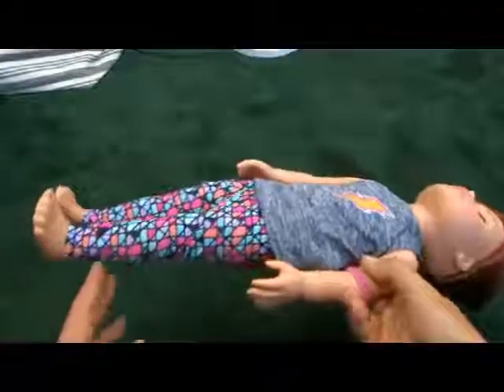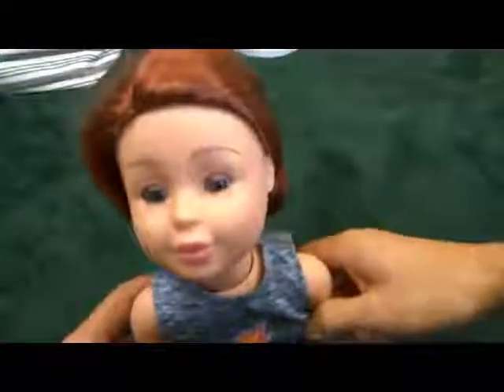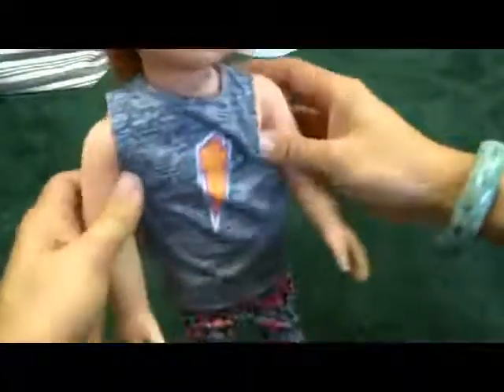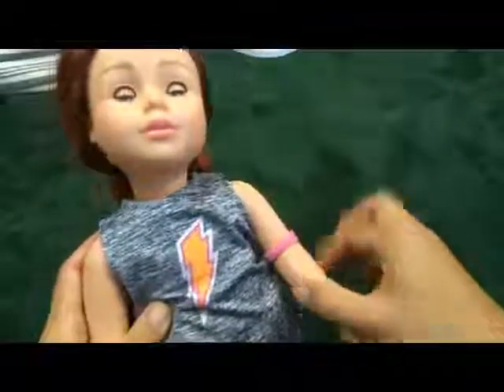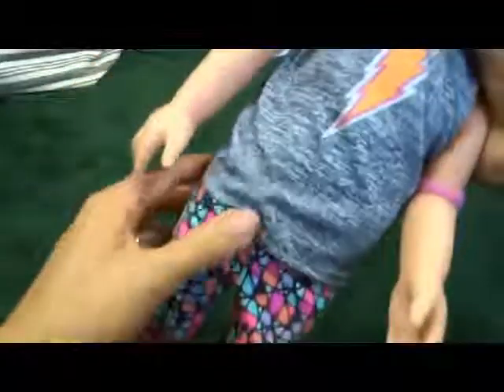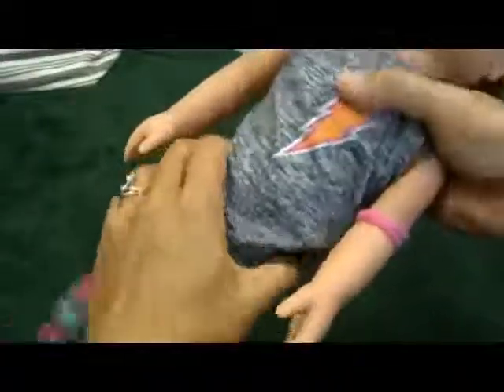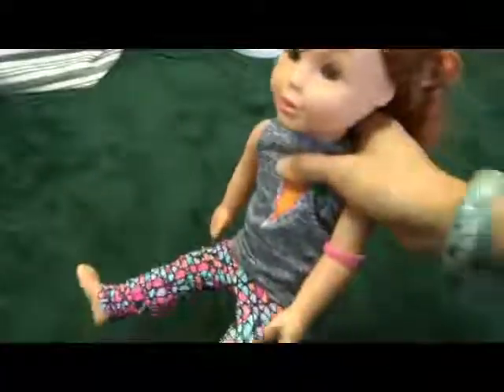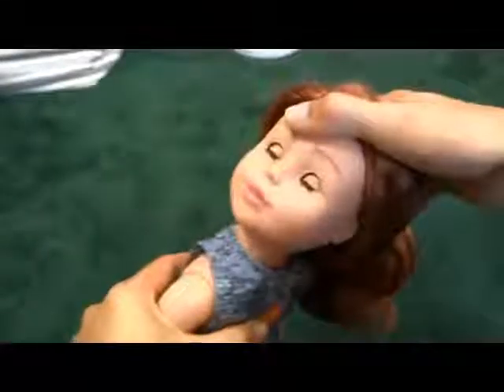Well Made Doll Review, Adora Amazing Girls 18 inch Doll